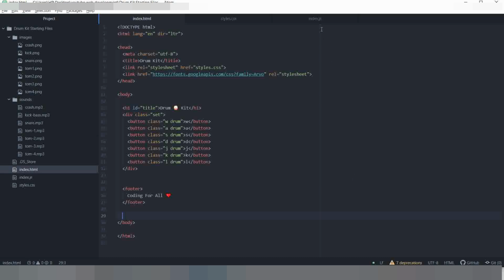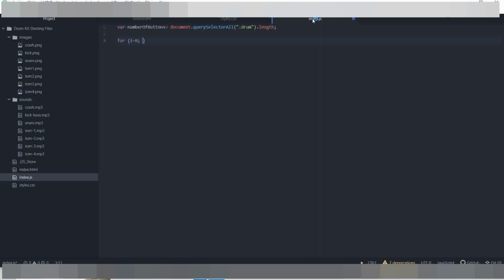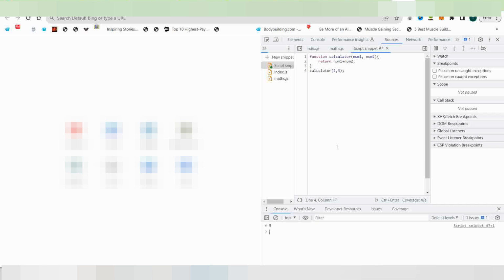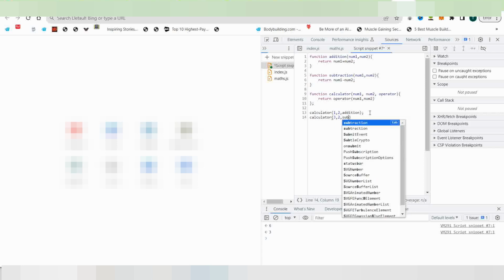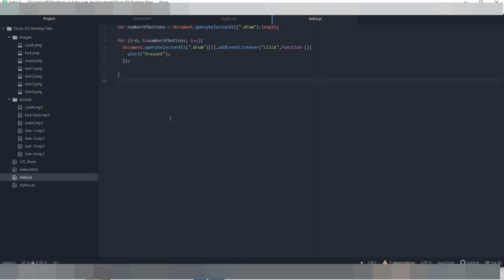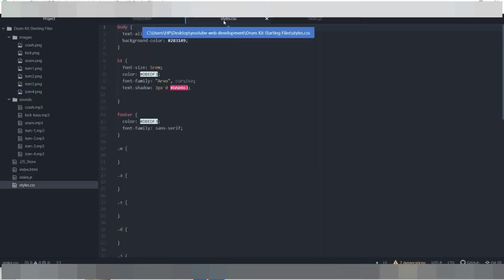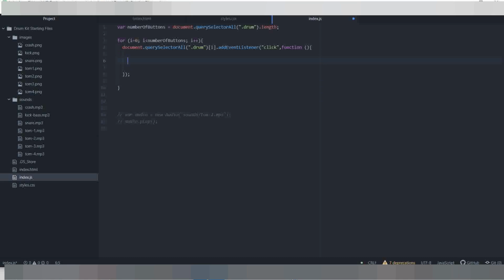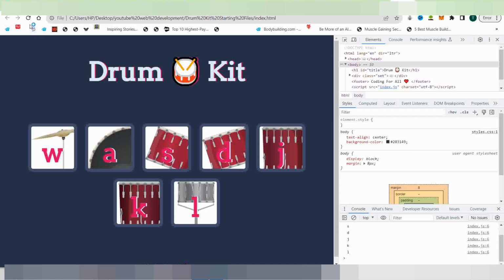Rock Your World with JavaScript Drum Kit | Part 1: DOM Manipulation for Mind-Blowing Sounds!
This is a complete web development Bootcamp 2022. In this video, you will learn to create a website with sounds using javascript and DOM manipulation.

Time Lapse:

Introduction - 00:30
Challenge.1 - 01:30
Event Listeners - 02:40
Anonymous Function - 05:00
Calculator - 08:40
Challenge.2 - 13:40
Adding Sounds - 16:00
Challenge.3 - 16:45
Challenge.4 - 20:50
Adding Background Images - 21:50
Manipulation InnerHTML - 25:00
Challenge.5 - 28:00
Conclusion - 29:30

The packages used in the atom that are recommended are as follows:
1. atom-ternjs
2. autoclose-html-plus
3. emmet
4. ssslint
5. pigments
6. language-ejs
7. atom-beautify